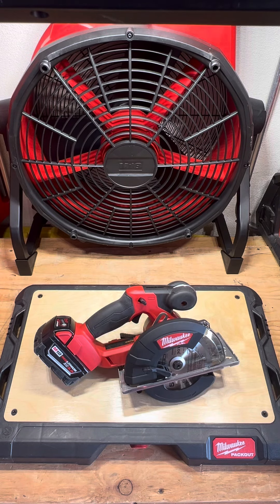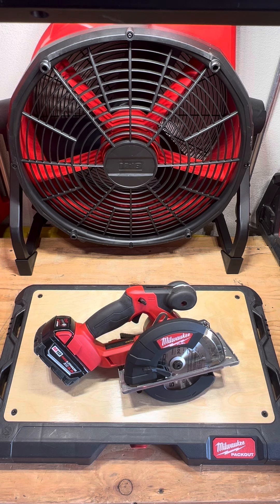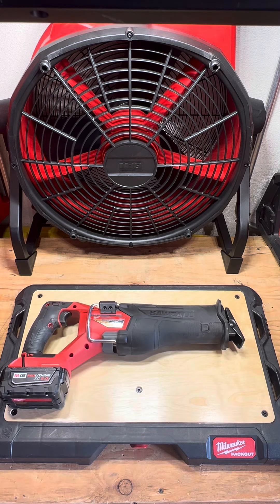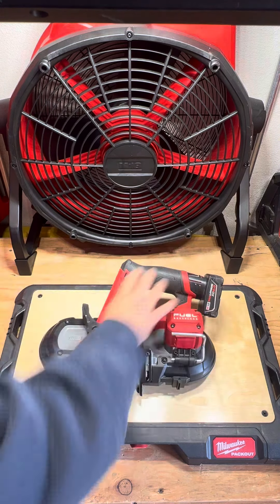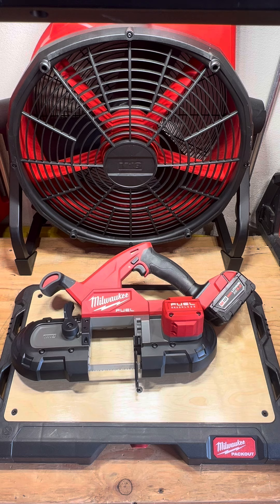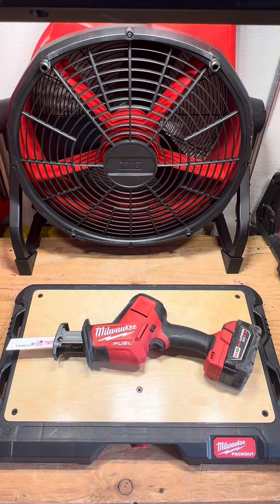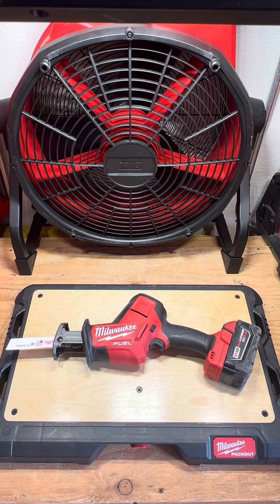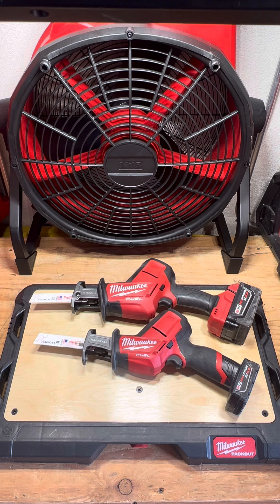Milwaukee Metal Saw vs. Bandsaw vs. Hackzall vs. Sawzall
Hey guys, welcome to another video today. We’re going over Milwaukee metal cutting saw, sawzall, hackzall and bandsaws M18/m12s I tested all tools on shallow unistrut and this video is to talk about which one performed best on the material from greatest performance to least greatest performance

Tools in video: